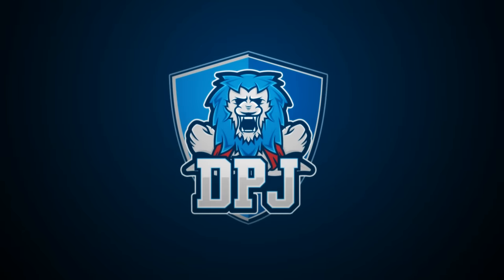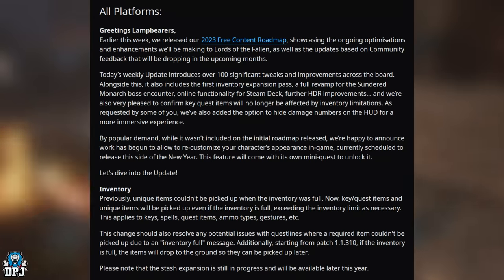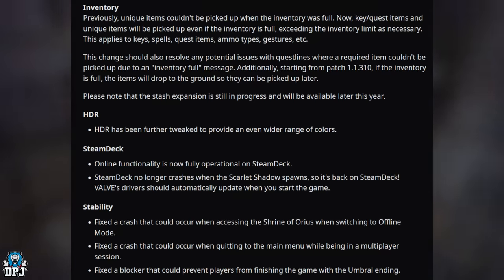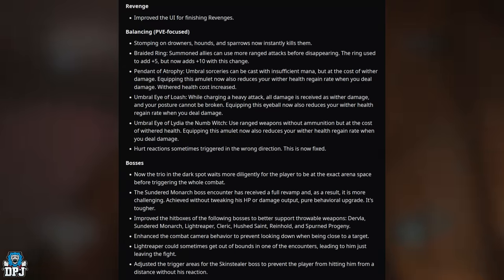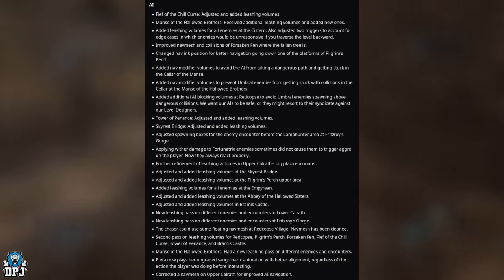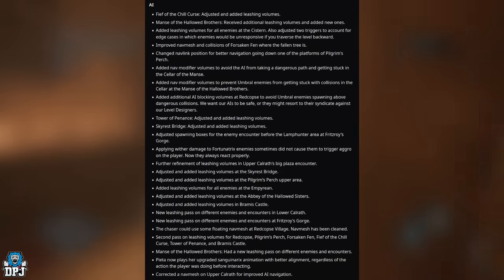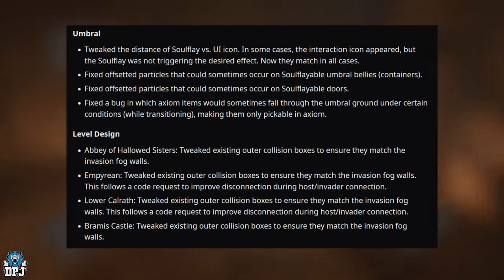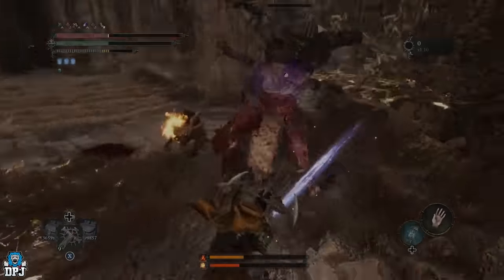Lords Of The Fallen: MASSIVE NEW PATCH for XBOX / PS5 / PC - Update 1.1.310 - Full Patch Notes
New Lords Of The Fallen Patch Update v1.1.310 for Xbox Series X, Playstation 5 & PC. Today we go over the full patch notes.

Timestamps:
00:00 - Video Intro for Changes & Fixes in Patch Update v1.1.310
00:30 - Patch v1.1.310 Summery
01:54 - Inventory
02:41 - HDR
02:49 - SteamDeck
03:02 - Stability
03:23 - Performance
04:13 - PvP Changes
04:33 - Revenge
04:38 - Balancing (PvE Focused) v1.1.310
05:45 - Bosses
06:48 - AI
09:27 - Umbral
10:04 - Level Design
10:12 - Collision
10:20 - Lighting
10:28 - Cinematics
10:39 - UI
10:46 - Audio